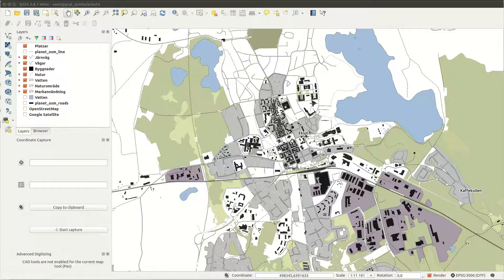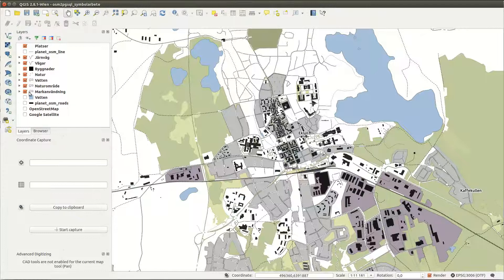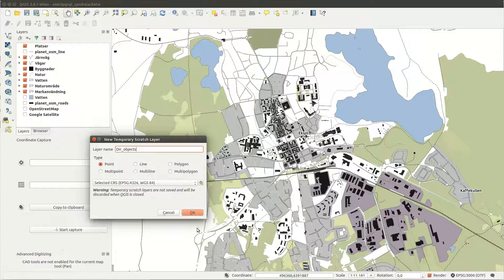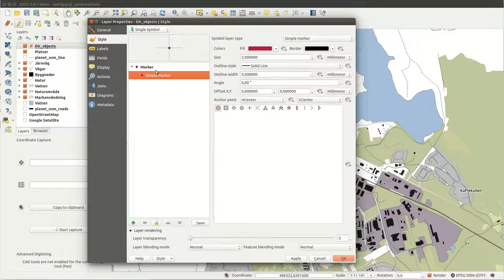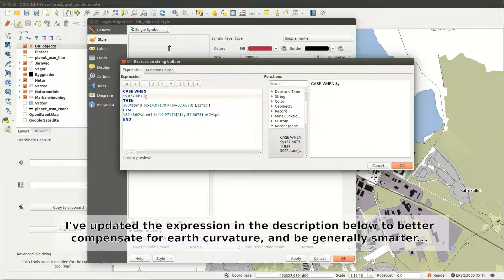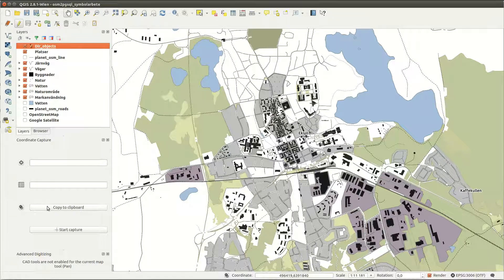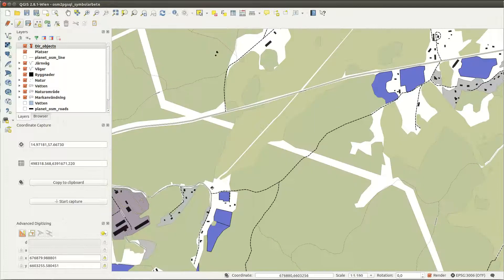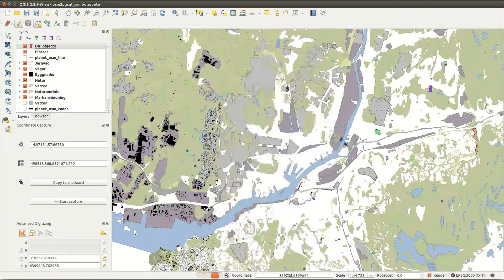QGIS Quick Tip - Symbol orientation towards fixpoint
This tip shows you how to create symbols that is always oriented towards a known location.

A simpler version of the expression in the video is:

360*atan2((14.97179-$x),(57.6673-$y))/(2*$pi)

In the video I've cheated a bit with the calculations and if you want a more "true" orientation you can use this expression in stead:

360*ATAN2(SIN(2*$pi*(14.97179-$x)/360)*COS(2*$pi*(57.6673)/360),COS(2*$pi*($y)/360)*SIN(2*$pi*(57.6673)/360)-SIN(2*$pi*($y)/360)*COS(2*$pi*(57.6673)/360)*COS(2*$pi*(14.97179-$x)/360))/(2*$pi)

It's quite complex since all trigonometry is calculated in radians and angles and coordinates are in degrees...

This expression calculates the starting bearing (forward azimuth), which follows a straight line along a great circle of the earth. The coordinates used in my expression should be changed to the longitude (x) and latitude (y) of interest for you.

WARNING!!! For negative longitudes and latitudes you will also need to modify the expression! (My modified short formula in the beginning will work with negative values)

By the way, if you are interested in say, Mecka? Then the coordinates to use is close to Longitude (x) 39.82618 and Latitude (y) 21.42253.